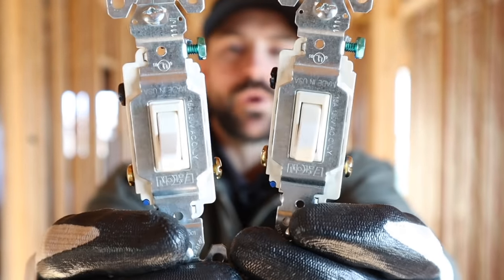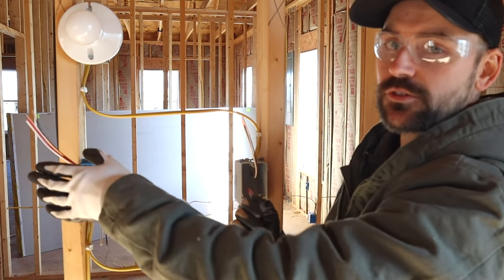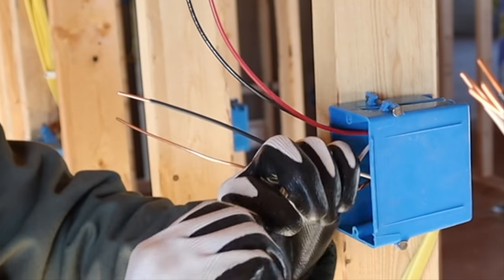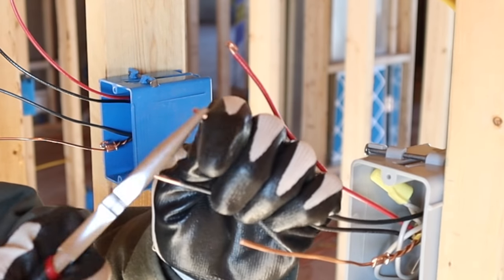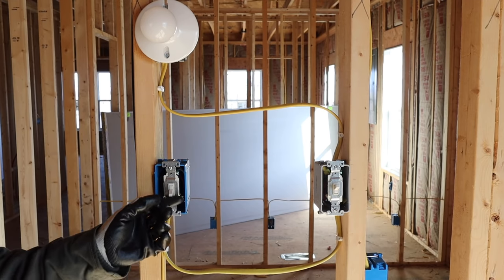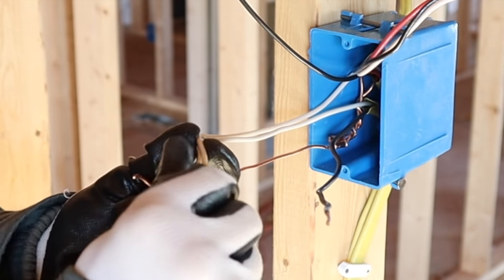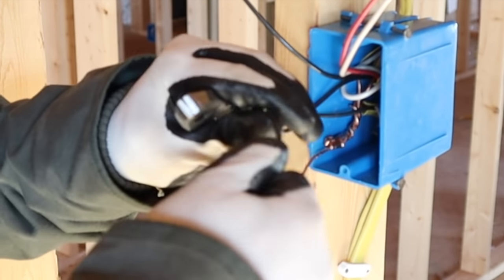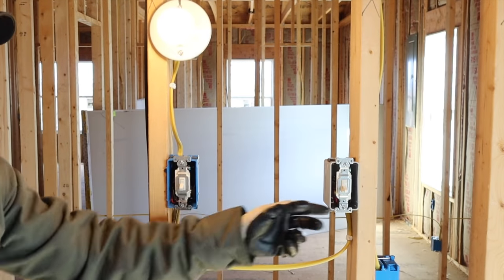How To Wire A 3-Way Light Switch - 3 Way Switch Explained (2 EASY & SIMPLE Methods)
In this video I show you how to wire a 3-way light switch using 2 easy and simple methods I use when wiring a house. The 3 way switch is explained while I show you how to wire a 3 way switch. The 3 way switch explanation is done using 12/2 and 12/3 wire. A 3 way switch wiring diagram is very helpful when wiring a 3 way light switch. Electrical is very dangerous.

My Electrical Supplies
Wire Strippers

Timestamps
Intro 00:00
Safety first: 00:19
How to wire a 3 way switch (Method 1) 00:45
How to wire a 3 way switch (Method 2) 11:36
Outro 19:49